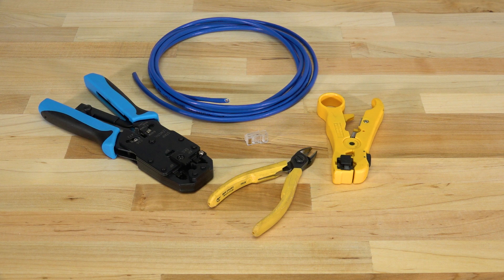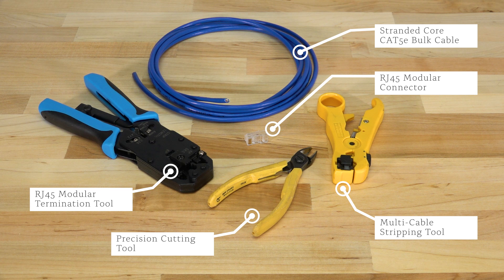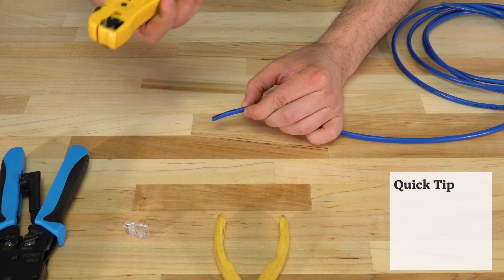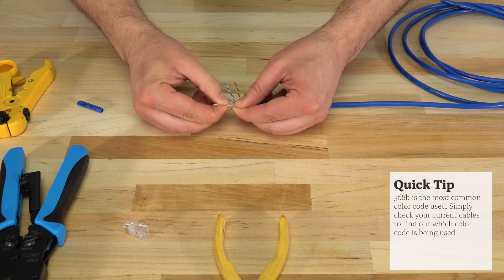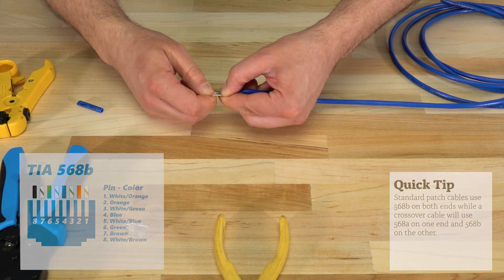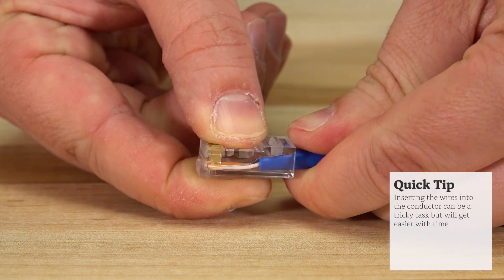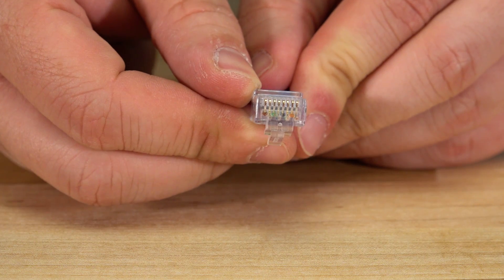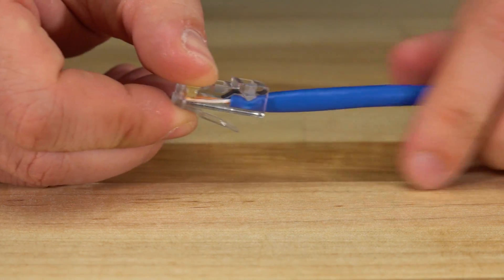How to: Terminate an Ethernet Cable w/ RJ45 Connectors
Learn how to easily terminate a 1-Piece RJ45 connector. Great for DIY cabling projects.